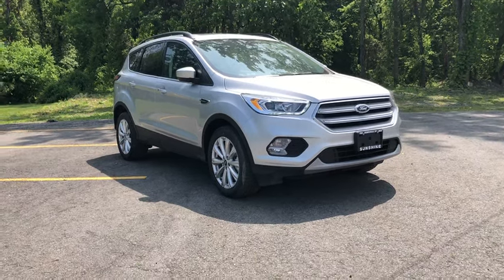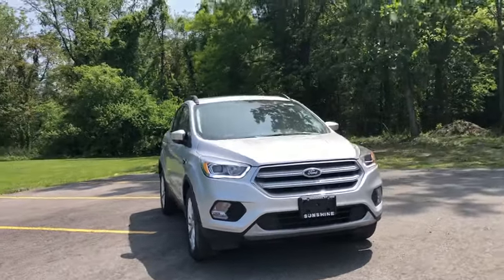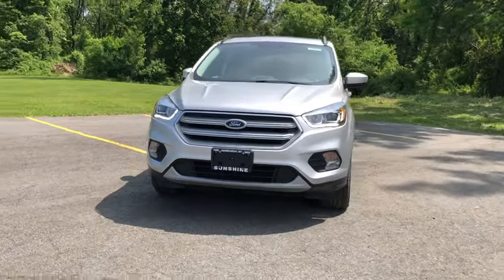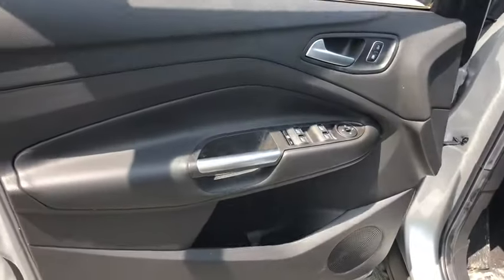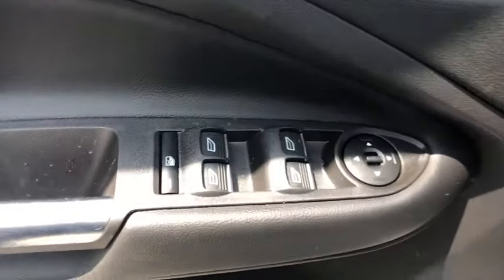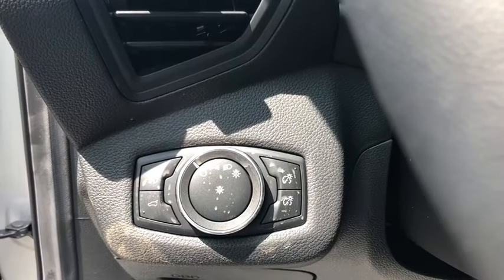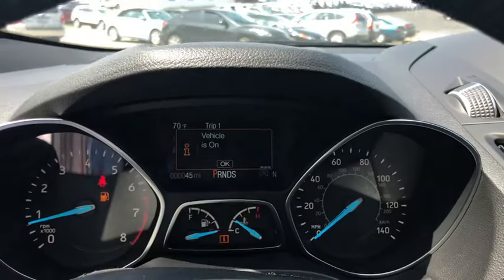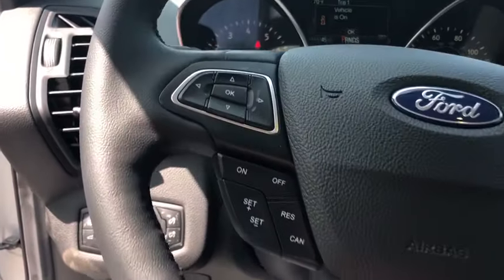2019 Ford Escape Newburgh, New Windsor, Middletown, Marlboro, Beacon, NY 94353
Ingot Silver Metallic New 2019 Ford Escape available in Newburgh, New York at Sunshine Ford. Servicing the New Windsor, Middletown, Marlboro, Beacon, NY area.

Sunshine Ford
40 Route 17K

Heated Leather Seats, Turbo Charged Engine, 4x4, Power Liftgate, Aluminum Wheels, Back-Up Camera. FUEL EFFICIENT 28 MPG Hwy/22 MPG City! SEL trim. Warranty 5 yrs/60k Miles - Drivetrain Warranty;KEY FEATURES INCLUDELeather Seats, 4x4, Power Liftgate, Heated Driver Seat, Back-Up Camera.EXPERTS ARE SAYINGThe 2019 Ford Escape is a rare breed of compact crossover that deftly blends performance and utility. Sporty handling and a powerful turbocharged engine make the Escape drive more like a sedan, without sacrificing SUV versatility, making it a best-of-both-worlds choice. -Edmunds.com.MORE ABOUT USWe aim to foster life-long relationships with our customers as members of our family by providing quality service, exceptional value and peace of mind.Fuel economy calculations based on original manufacturer data for trim engine configuration. Please confirm the accuracy of the included equipment by calling us prior to purchase.
ENGINE: 1.5L ECOBOOST  -inc: auto start-stop technology (STD),Turbocharged,Four Wheel Drive,Power Steering,ABS,4-Wheel Disc Brakes,Brake Assist,Brake Actuated Limited Slip Differential,Aluminum Wheels,Tires - Front Performance,Tires - Rear Performance,Temporary Spare Tire,Heated Mirrors,Power Mirror(s),Rear Defrost,Intermittent Wipers,Variable Speed Intermittent Wipers,Privacy Glass,Rear Spoiler,Remote Trunk Release,Power Liftgate,Power Door Locks,Fog Lamps,Daytime Running Lights,Automatic Headlights,AM/FM Stereo,Satellite Radio,Steering Wheel Audio Controls,MP3 Player,Bluetooth Connection,Telematics,Auxiliary Audio Input,Smart Device Integration,Pass-Through Rear Seat,Rear Bench Seat,Adjustable Steering Wheel,Trip Computer,Power Windows,Leather Steering Wheel,Keyless Entry,Keyless Start,Remote Engine Start,WiFi Hotspot,Cruise Control,Climate Control,Multi-Zone A/C,Power Driver Seat,Cloth Seats,Leather Seats,Bucket Seats,Heated Front Seat(s),Driver Adjustable Lumbar,Driver Vanity Mirror,Passenger Vanity Mirror,Driver Illuminated Vanity Mirror,Passenger Illuminated Visor Mirror,Floor Mats,Engine Immobilizer,Security System,Traction Control,Stability Control,Front Side Air Bag,Rear Parking Aid,Tire Pressure Monitor,Driver Air Bag,Passenger Air Bag,Front Head Air Bag,Rear Head Air Bag,Passenger Air Bag Sensor,Knee Air Bag,Driver Restriction Features,Child Safety Locks,Back-Up Camera